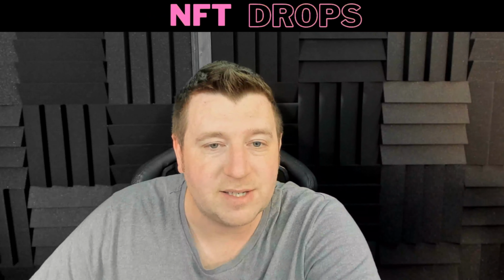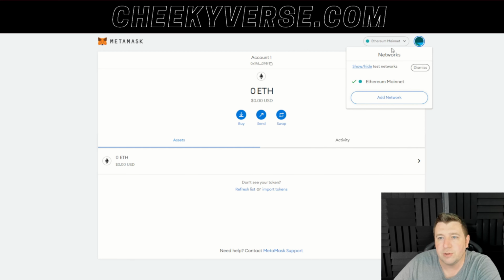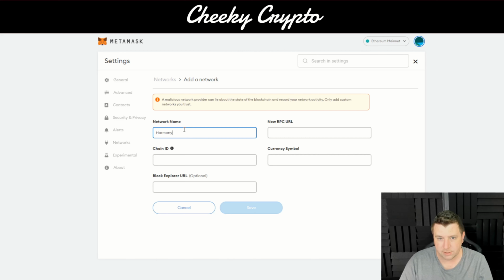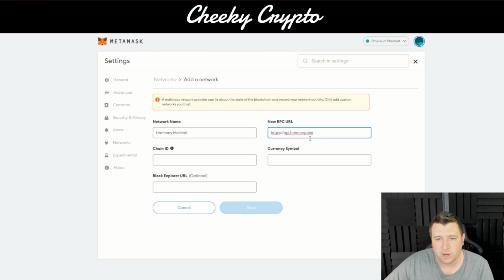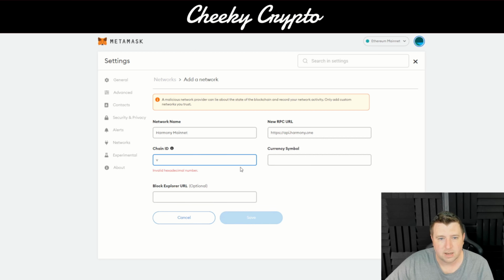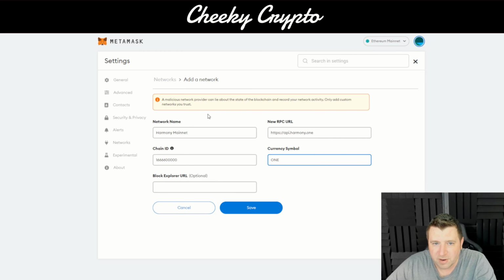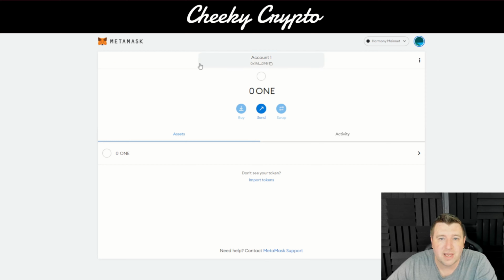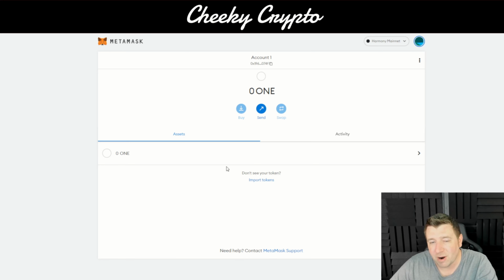Harmony One Video